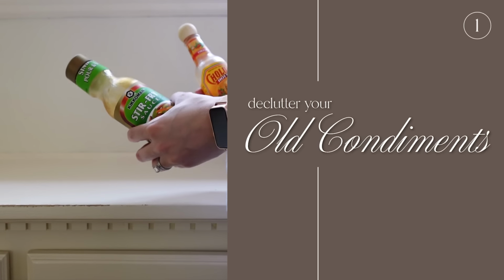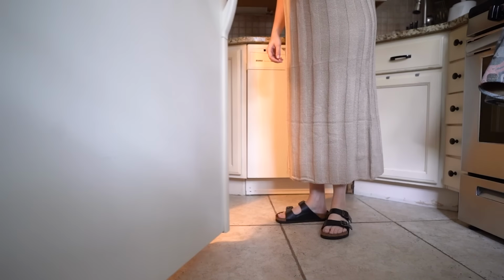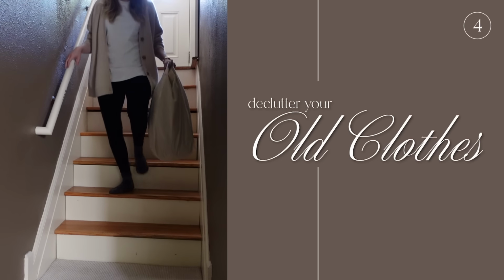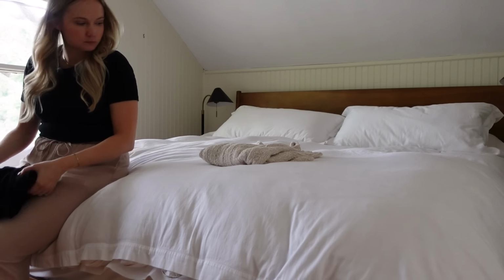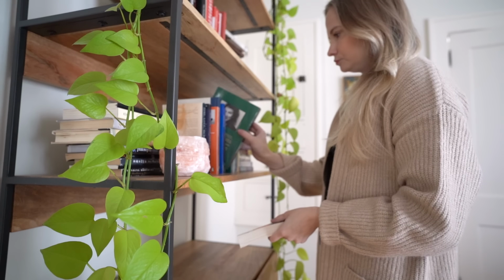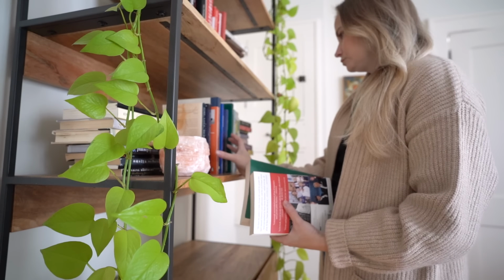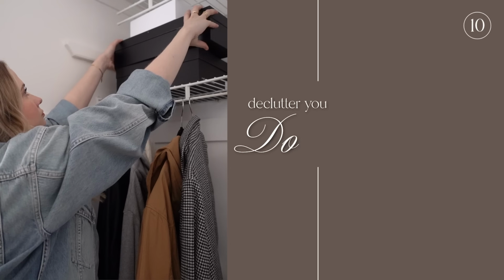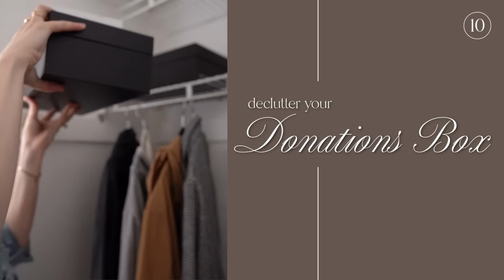10 Things to Declutter TODAY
MY VIDEO GEAR:
Camera 1 (for vlogging and sit-down videos; compact)
Camera 2 for nicer sit-down videos and b roll
Microphone for camera 1 (compact)
Microphone for camera 2
Camera 2 lens (versatile & best quality)
Tripod (light, quality)
Quick-release plates
Lighting (face toward walls for bounce-back light)
Foam for sound absorption (important for making the video feel high quality!)